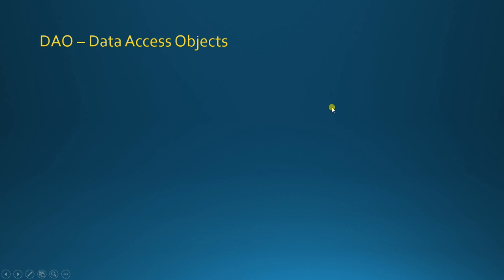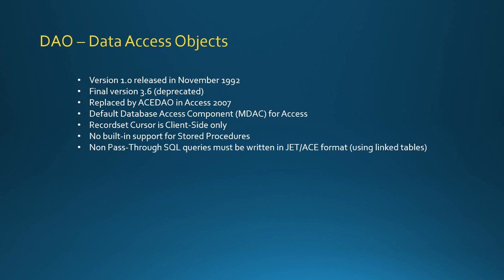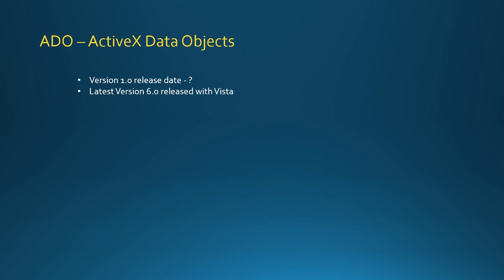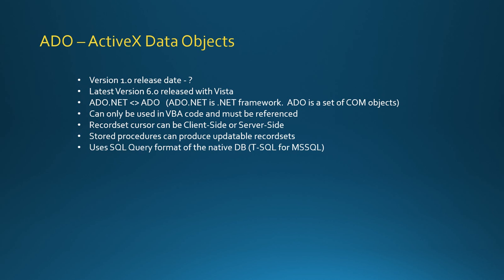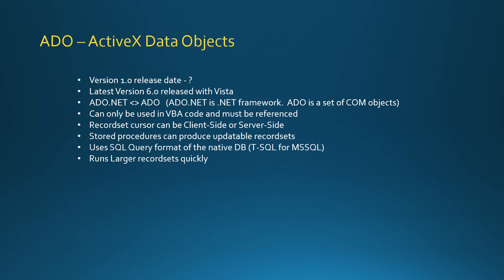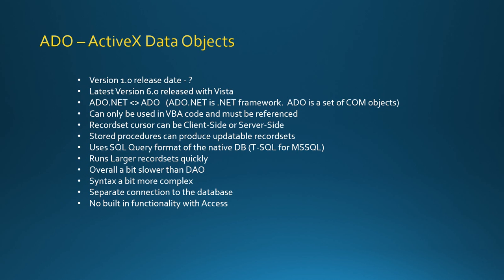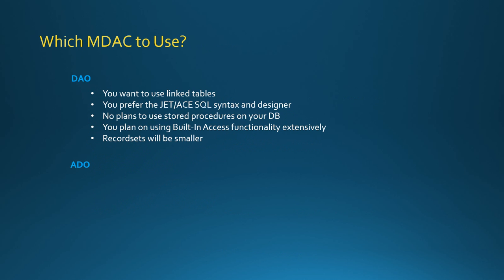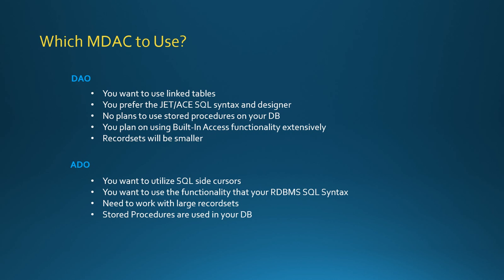9. (Advanced Programming In Access 2013) DAO vs ADO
DAO vs ADO video in the "Advanced Programming in Microsoft Access 2013" series hosted by Steve Bishop.  In this free advanced video tutorial series Steve will be going over Microsoft SQL Server installation, Database Migration, creating a better User Interface, using external data sources,  complex Visual Basic For Applications (VBA) concepts and distributing your application.